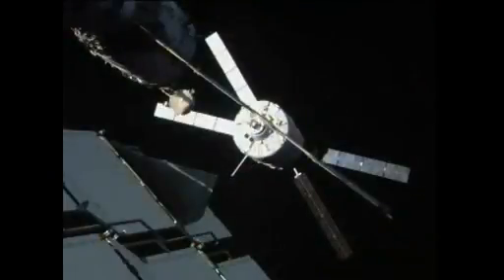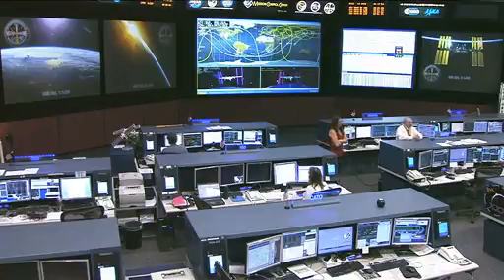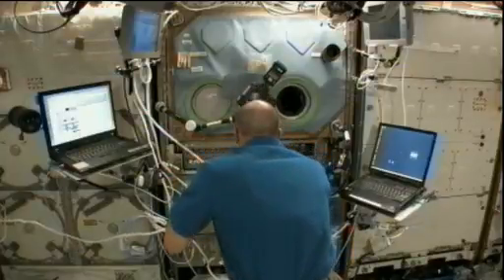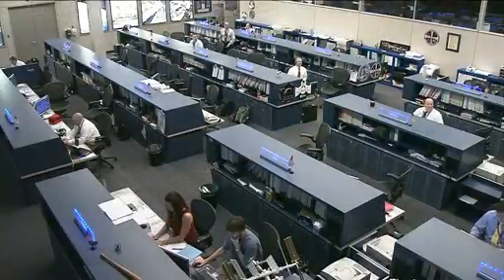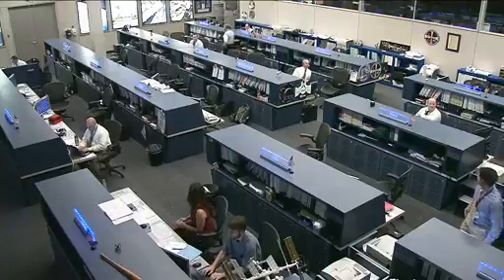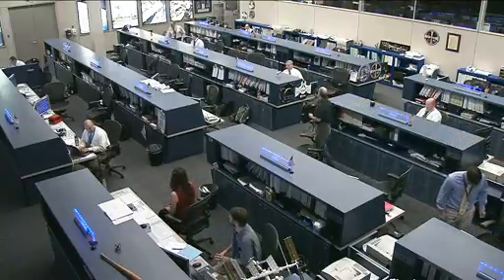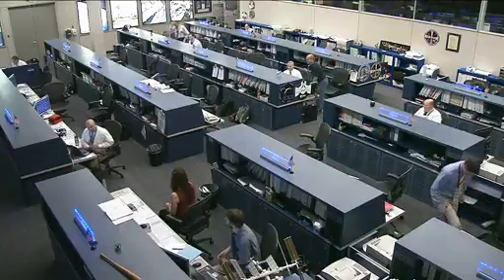ISS Update: Weekly Recap for March 30, 2012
The International Space Station Weekly Recap for March 26-30, 2012.